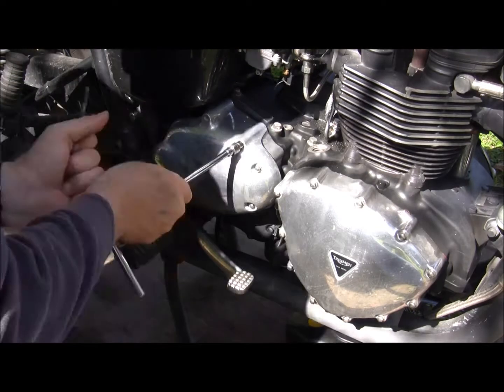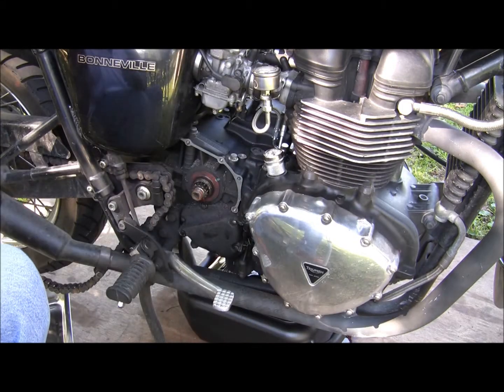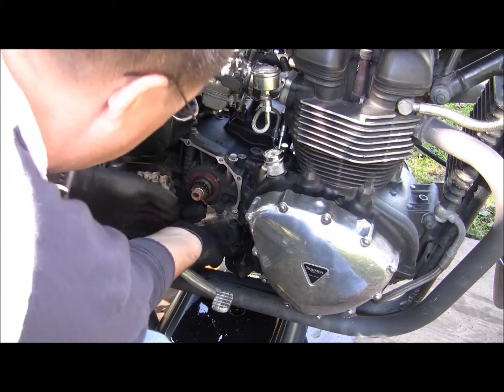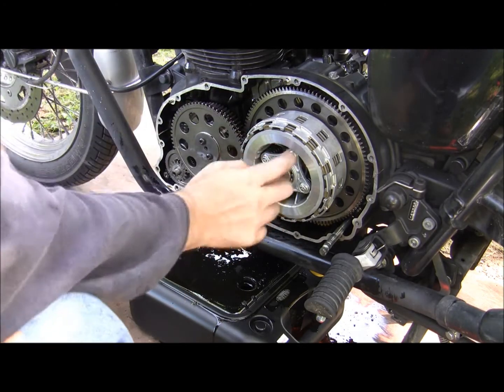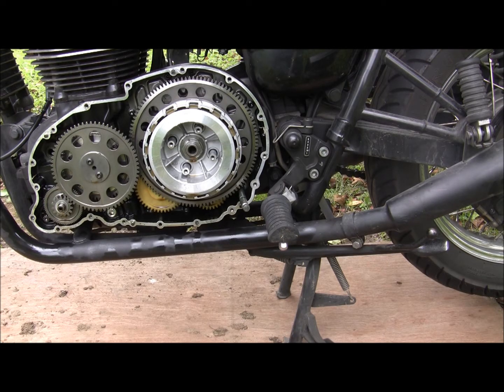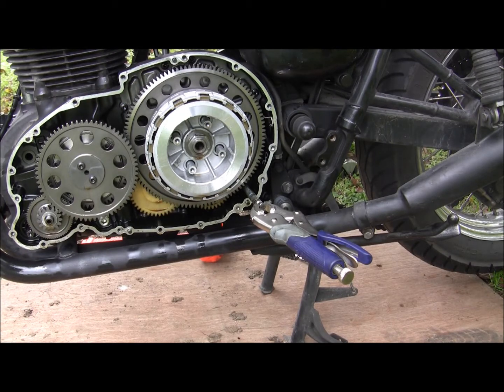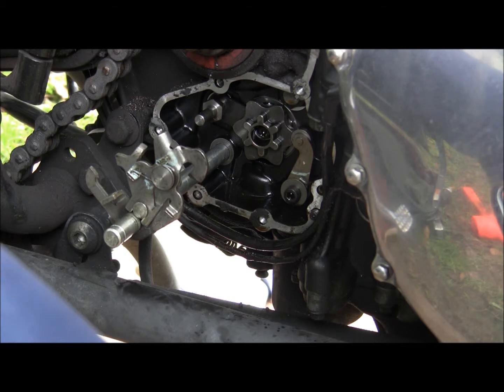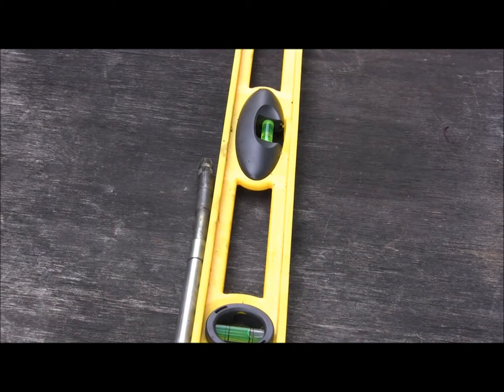Gearshaft Assembly Pt2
Getting a bent gear shaft out of my Bonnie